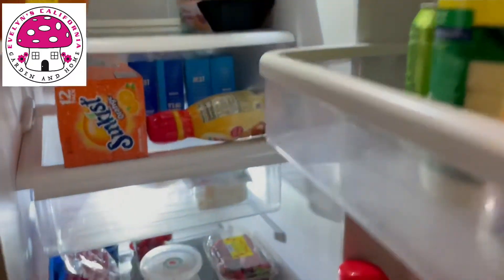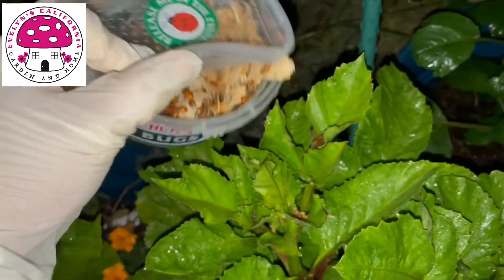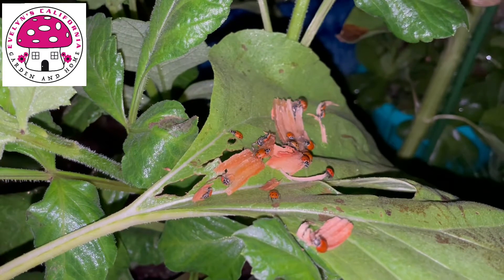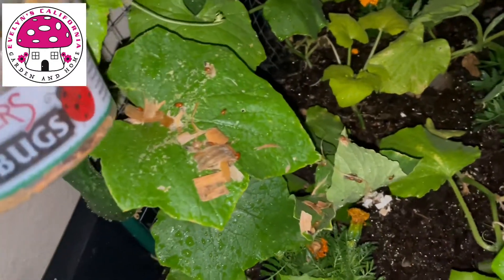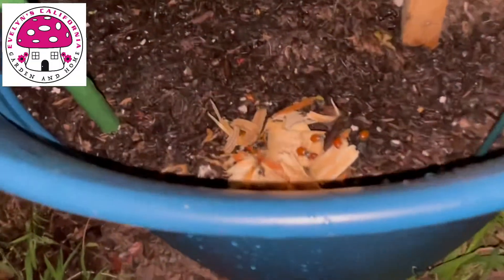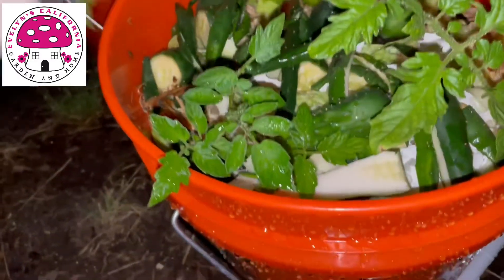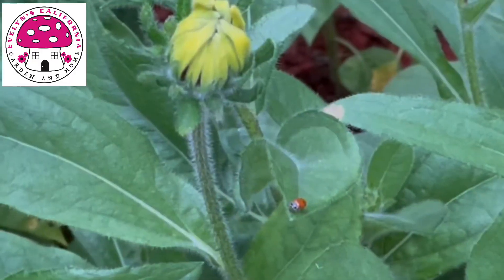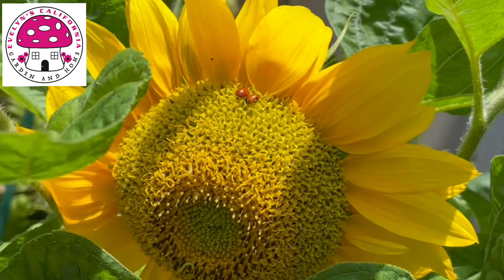Beneficial Insect Ladybugs 🐞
It’s been a while since I waited to buy one of the beneficial insect ladybugs from the store near me. In this video, I will be sharing with you the benefits of releasing ladybugs and how to keep them in your garden.